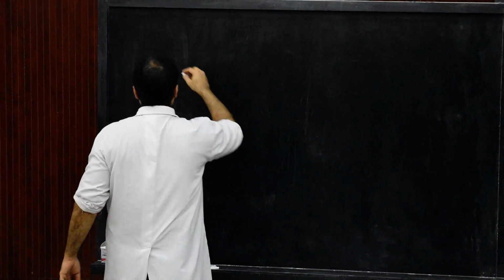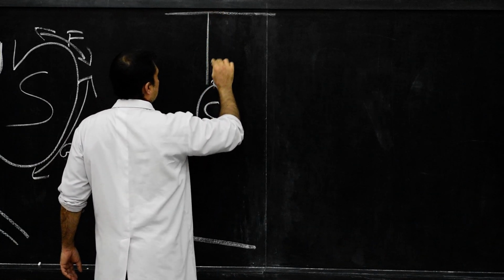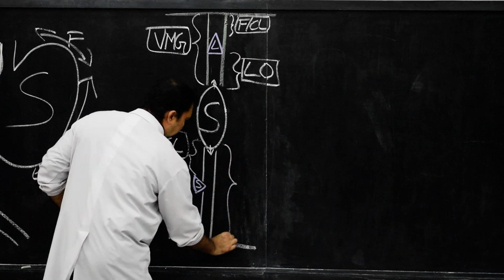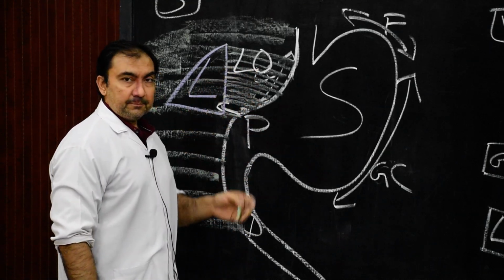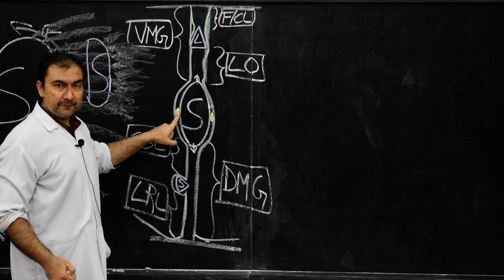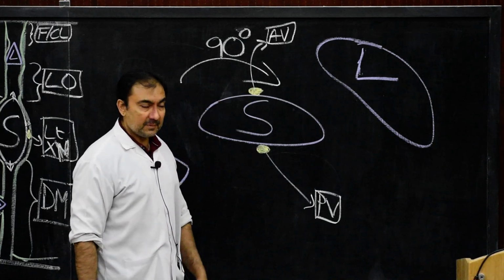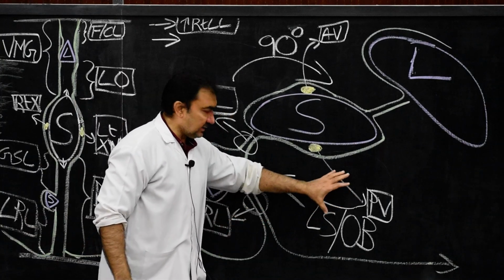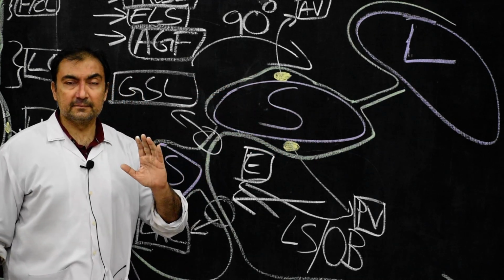Development of stomach